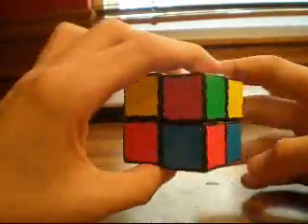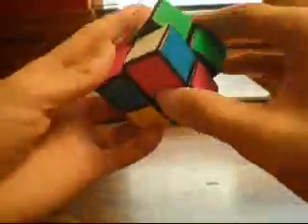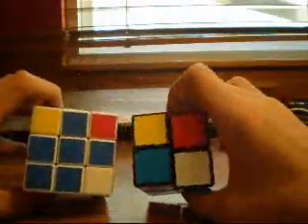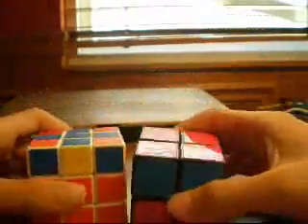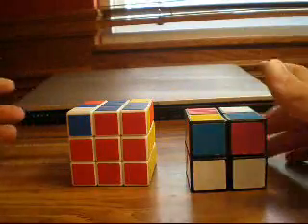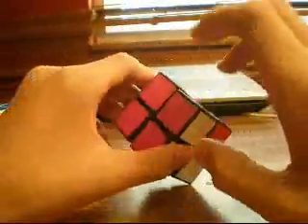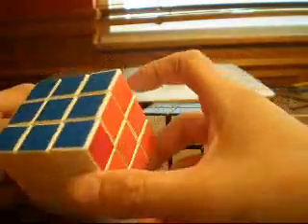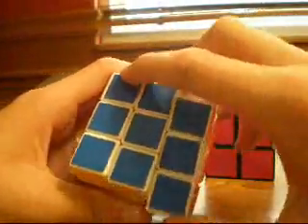2x2 tutorial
This is a very short 2x2 tutorial